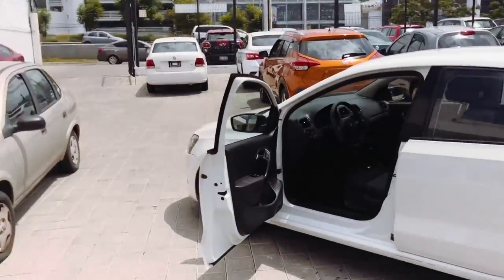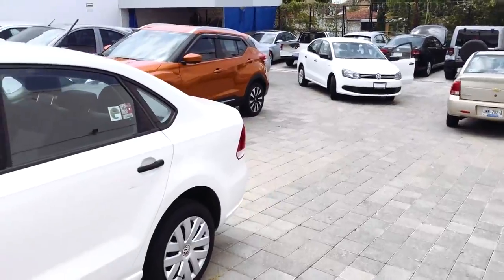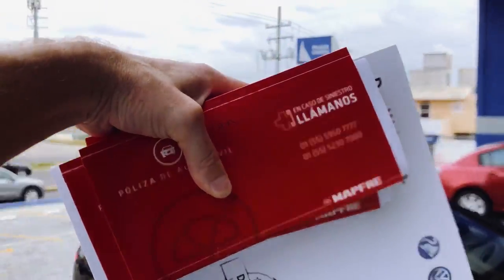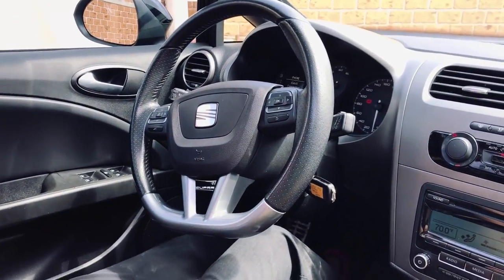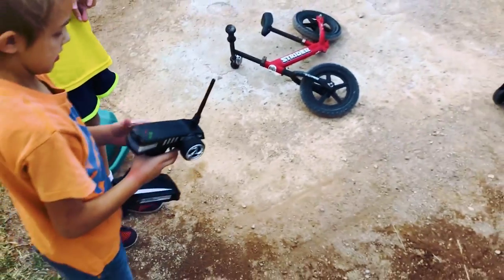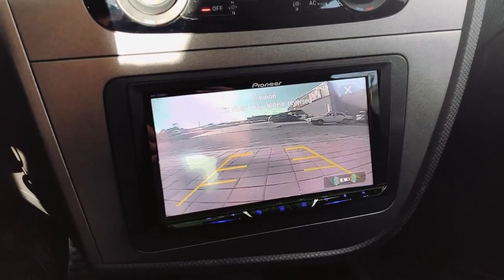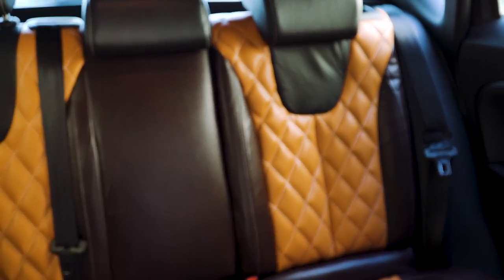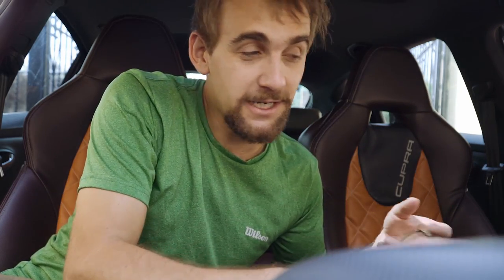We Bought a Car in Mexico!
Hot girl not included... Actually, can't even buy this 2011 Seat Leon Cupra in the USA.